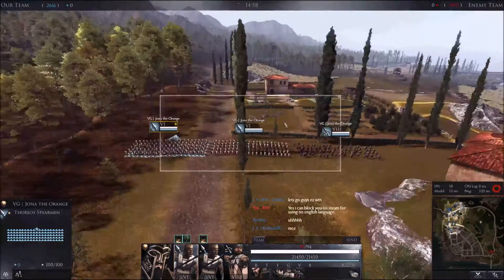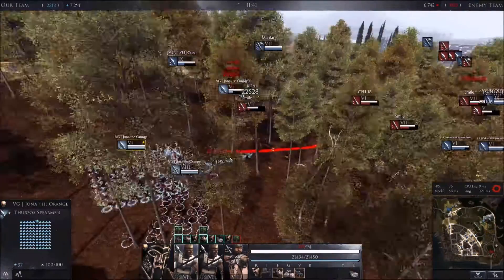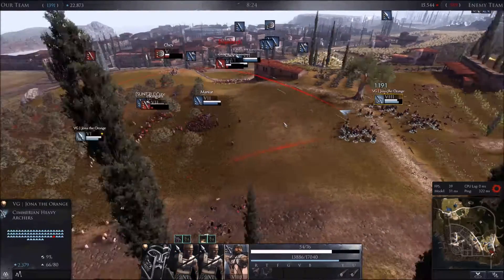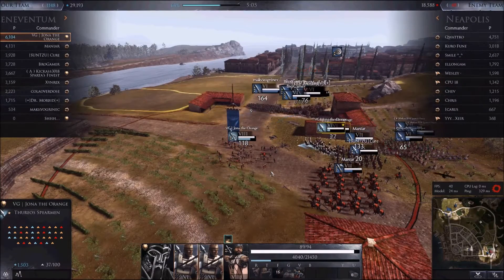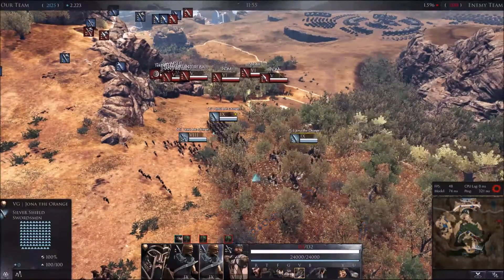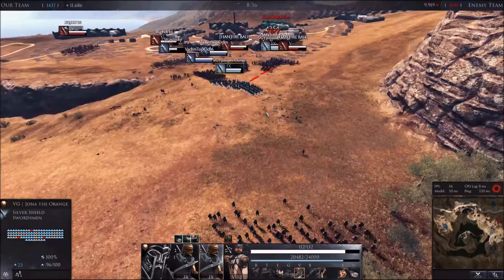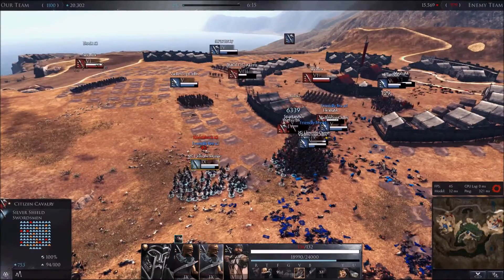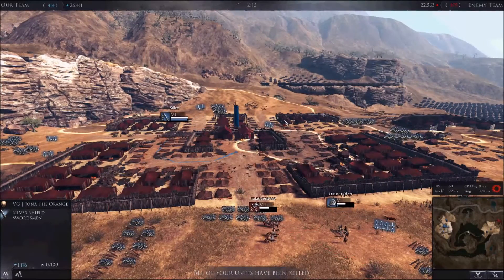total war: arena Leonidas more spartan less salt n pepa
Total war: arena first 2 games with Leonidas in patch 12 hes looking strong guys but i will miss push as it was my favorite ability in the game.